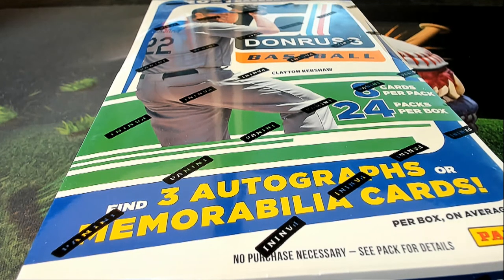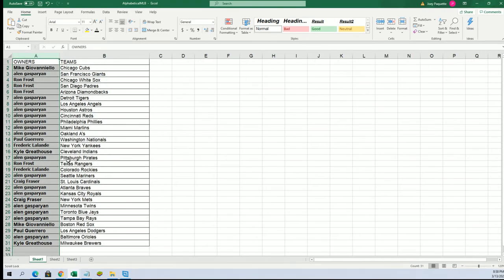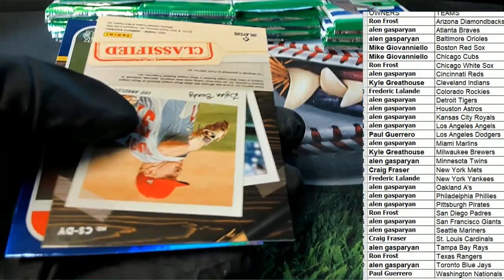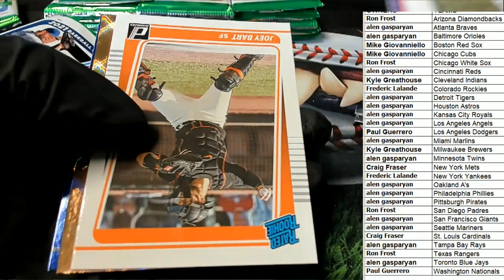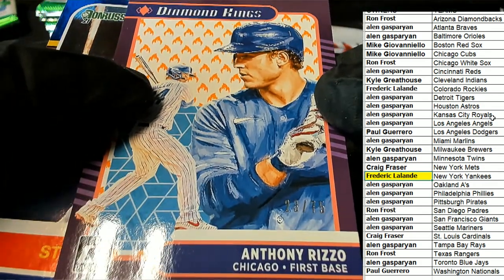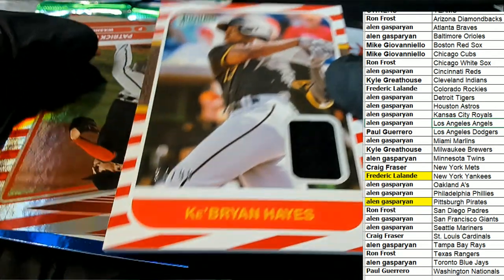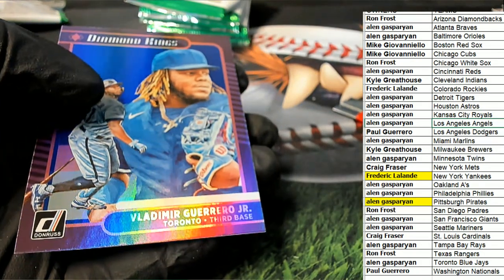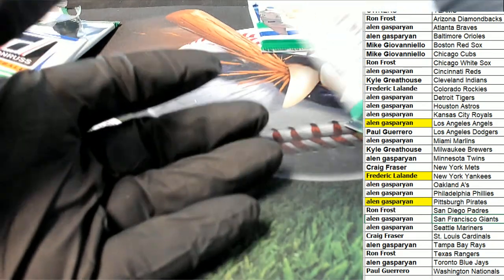2021 Panini Donruss Baseball Hobby Box ID 21DONBASETMS212